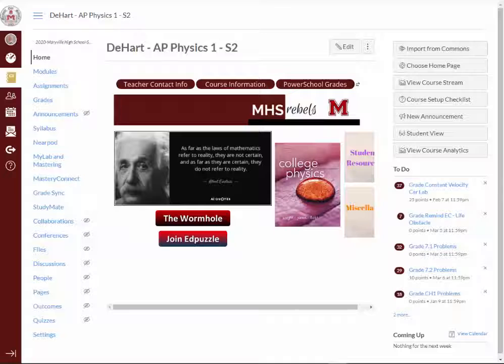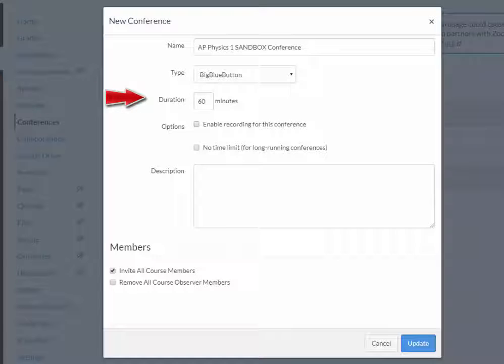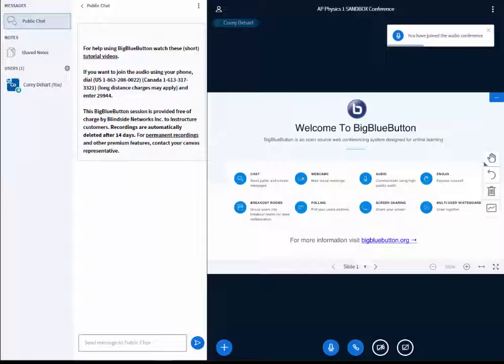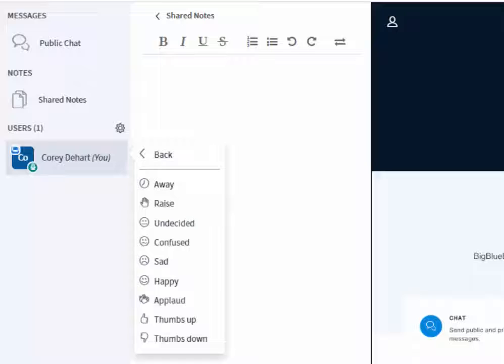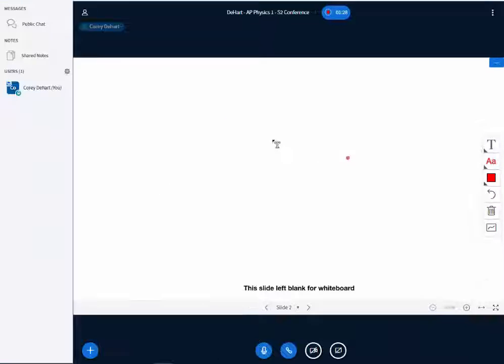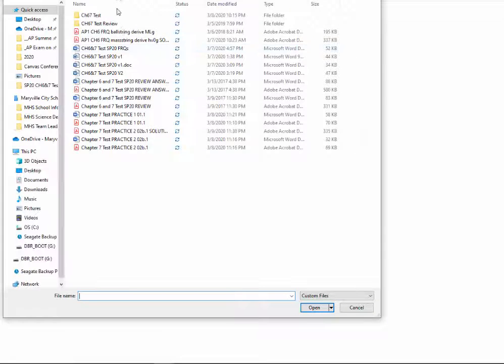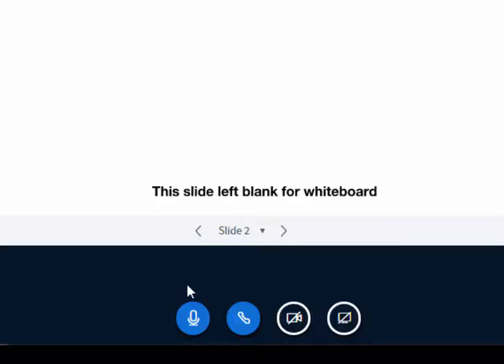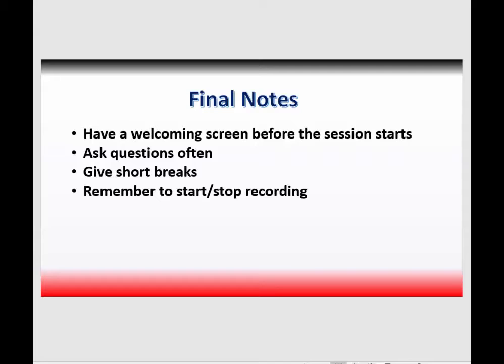Using Conferences in Canvas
This video takes an in-depth exploration starting a conference in Canvas to deliver instruction via an online webinar. The options and tools in Conferences will be explored, and tips will be given.